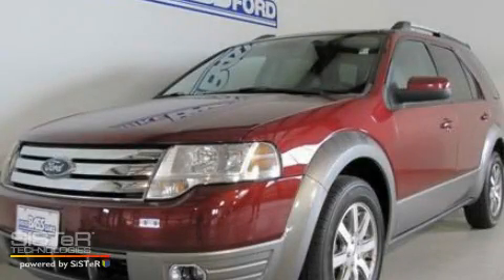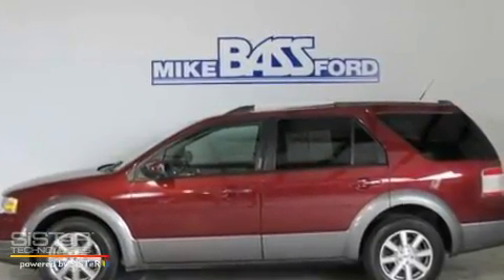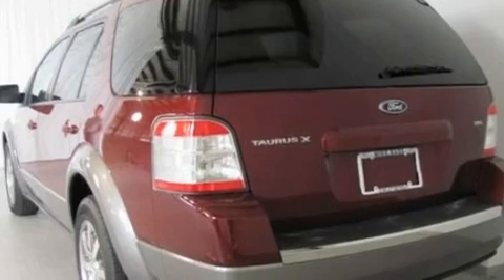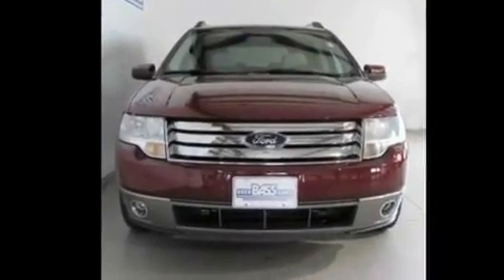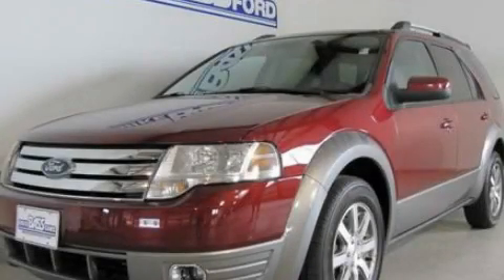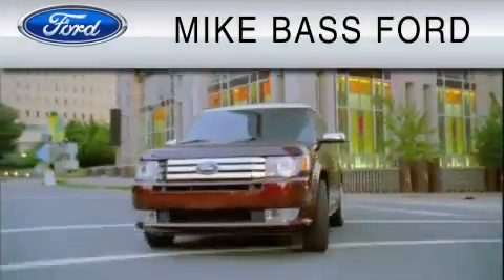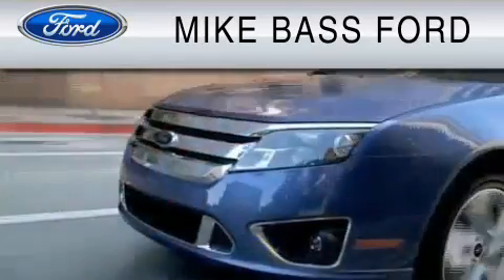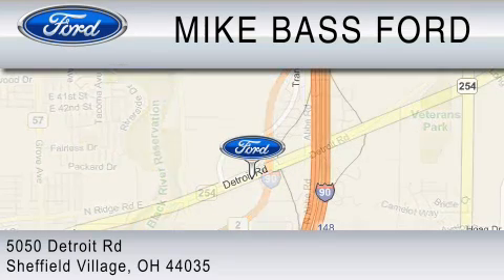2008 FORD TAURUS X Sheffield Village OH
We are proud to present this 2008 FORD TAURUS X.

 Year: 2008
 Make: FORD
 Model: TAURUS X
 Engine: 3.5L V6
 Trans.: AUTO 6SPD
 Exterior: DARK RED
 Miles: 44,761
 Interior: MEDIUM LIGHT STONE

 2008 FORD TAURUS X Sheffield Village  OH